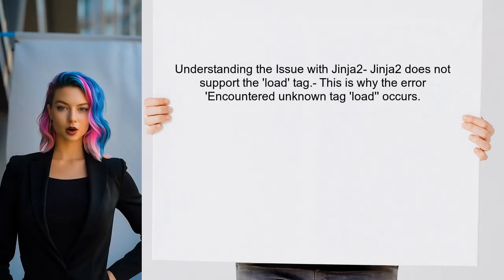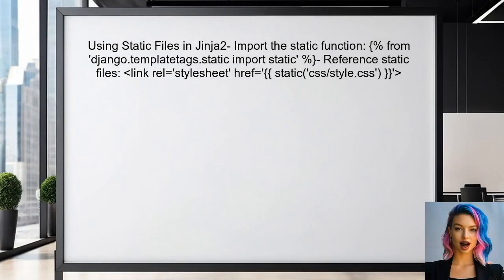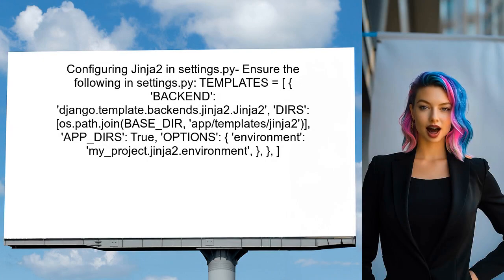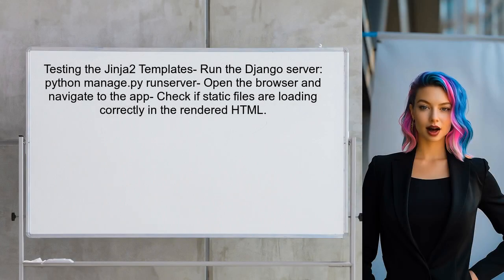Fixing Jinja2 Load Tag Issues in Django: Common Problems and Solutions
In this video, we dive into the common challenges developers face when working with Jinja2 load tags in Django. Whether you're encountering issues with template rendering or struggling to load custom filters and tags, we've got you covered. Join us as we explore practical solutions and best practices to streamline your workflow and enhance your Django projects.

Today's Topic: Fixing Jinja2 Load Tag Issues in Django: Common Problems and Solutions

Related to